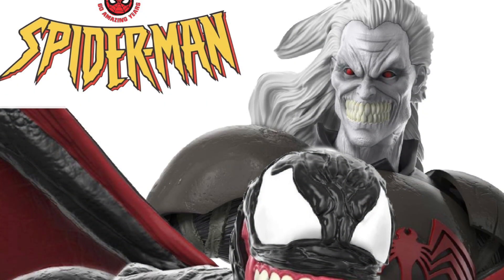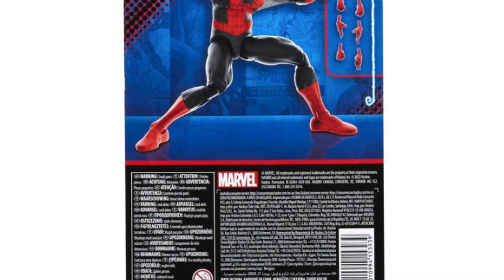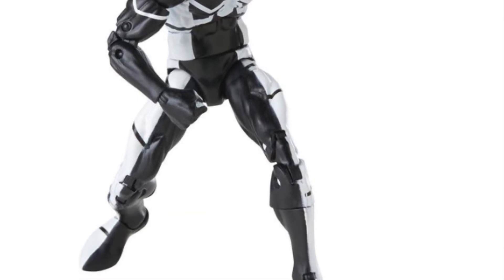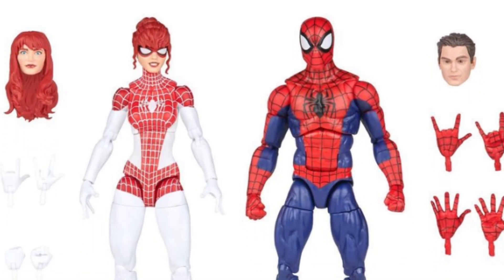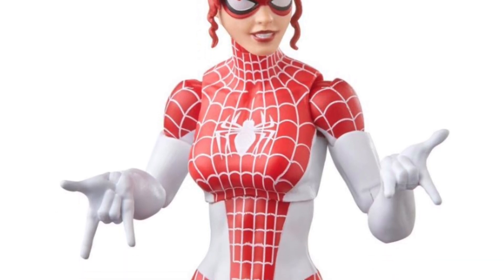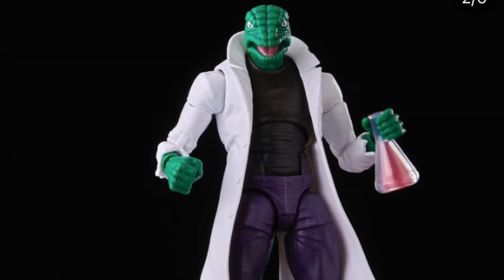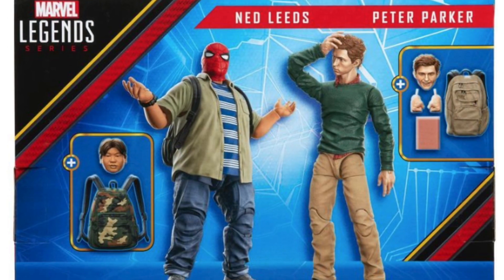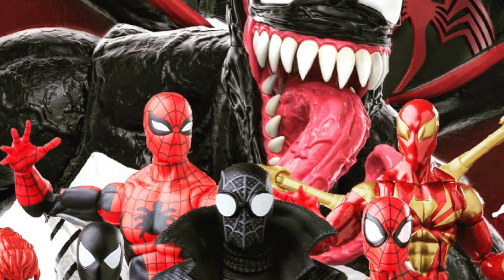Spider-Man 60th anniversary Marvel legends 6” action figure Reveal with Poundz978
🤩 that’s all!!